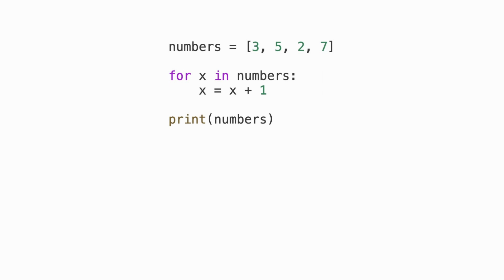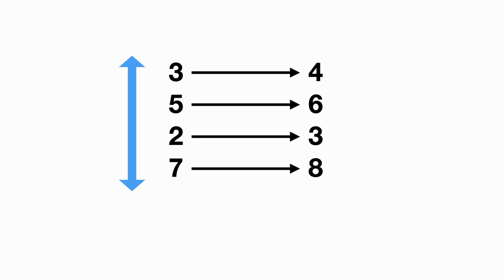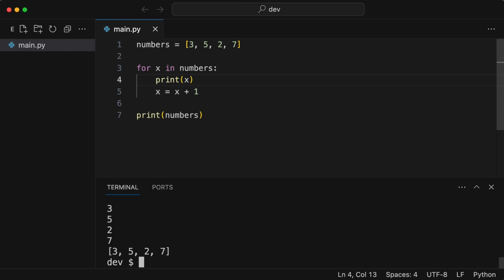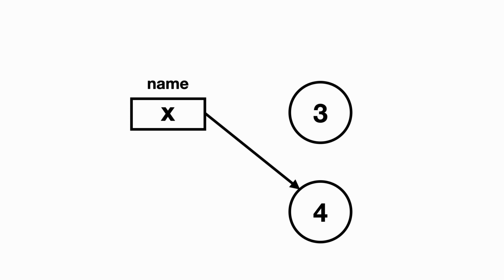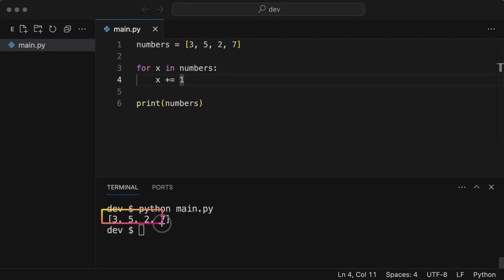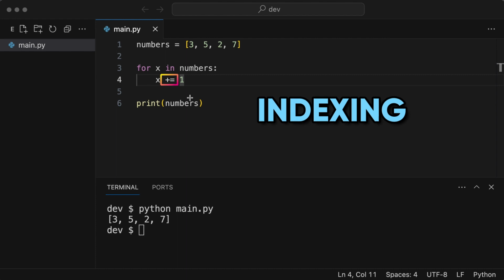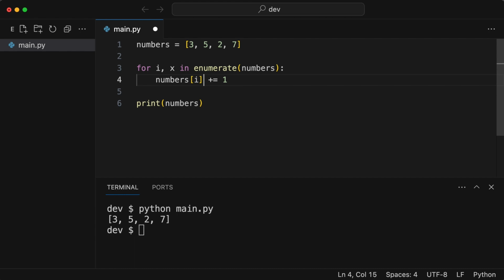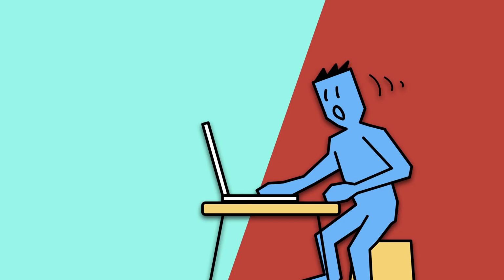For-loop does not update integers in Python list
When list elements are changed while iterating a list, unexpected things can happen. In this video, you learn how to safely change the values of existing elements in a Python list.

0:40 Updating the loop value does not update the element from the list
1:20 Integers in Python are immutable
1:50 In-place incrementation also creates a new object
2:30 Use subscription also known as indexing